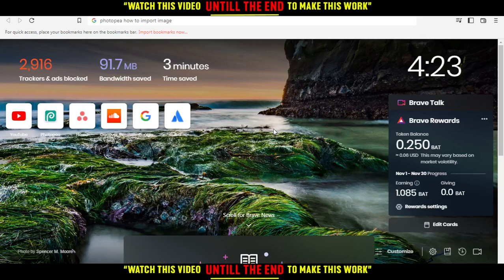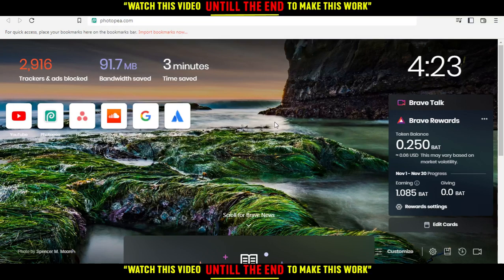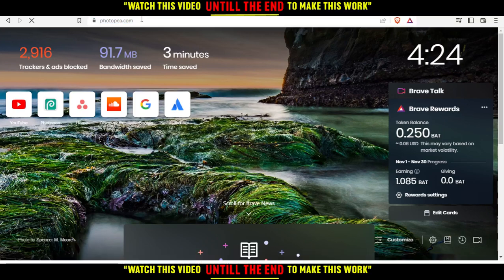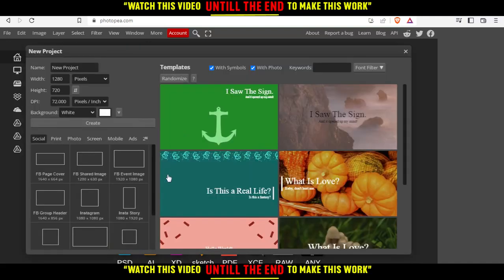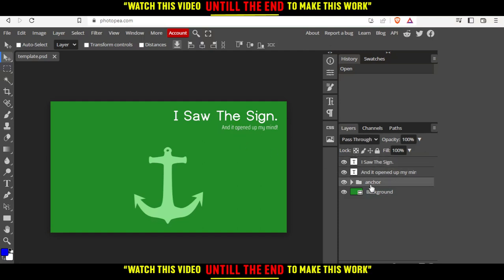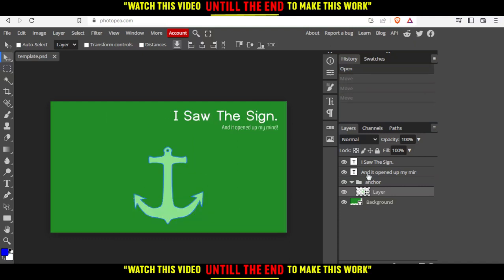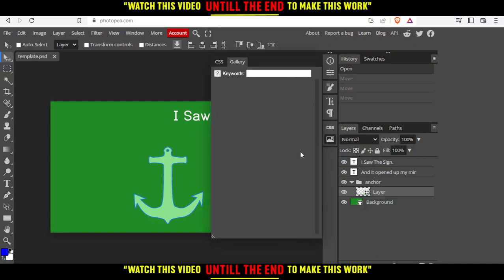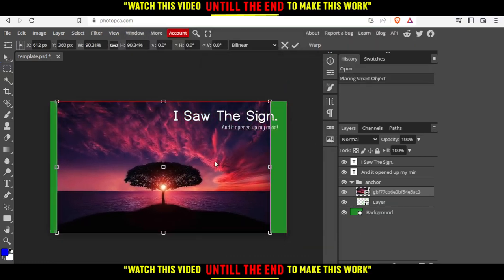How To Import Image In Photopea Tutorial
Today I show how to import image in photopea tutorial,photopea tutorial,photopea tutorials,import image in photopea